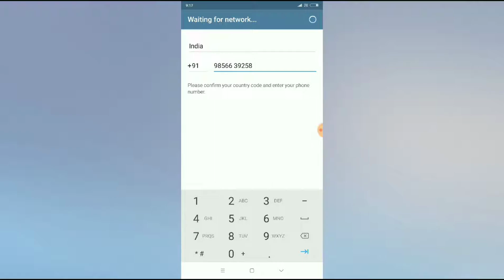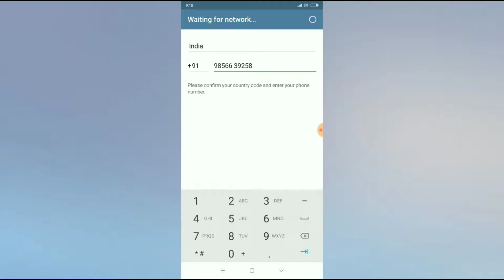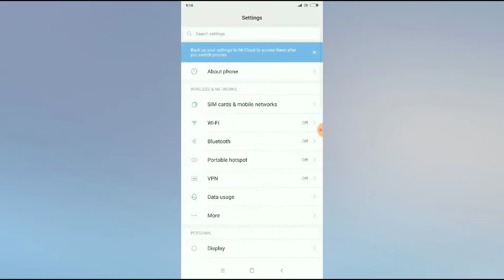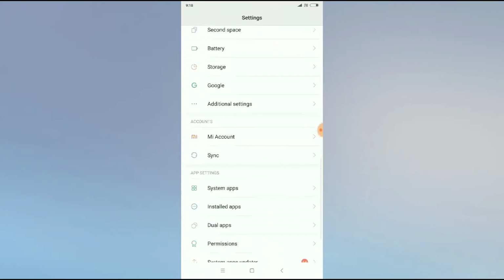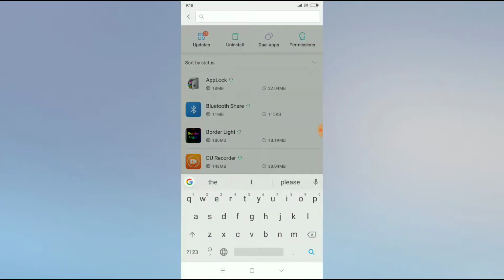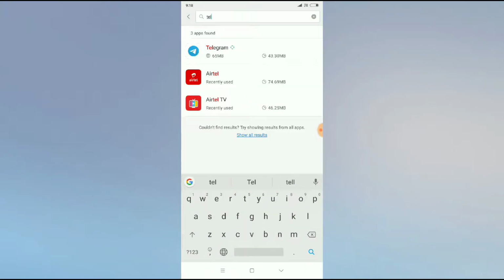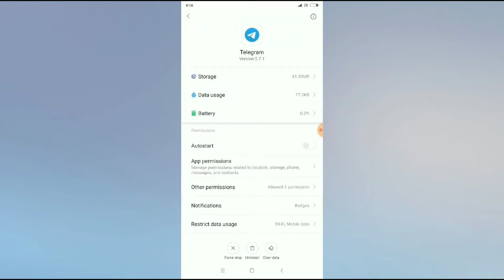How to fix Telegram network problem Solved 2023